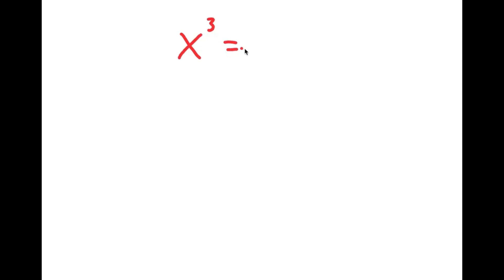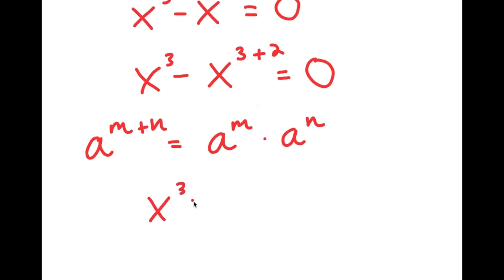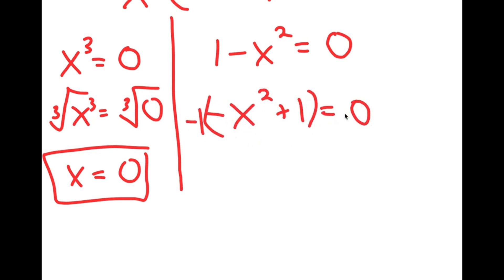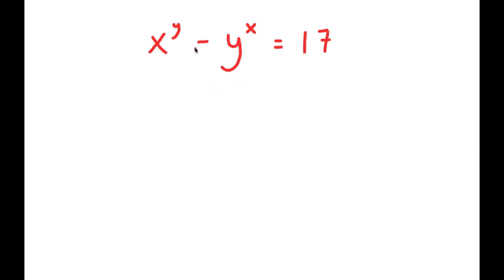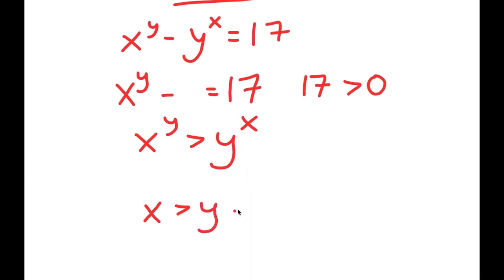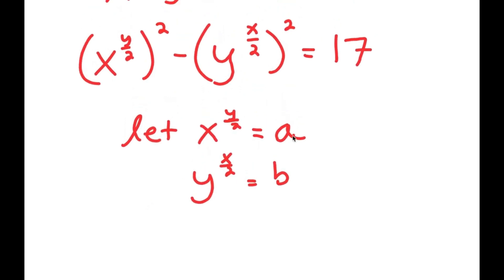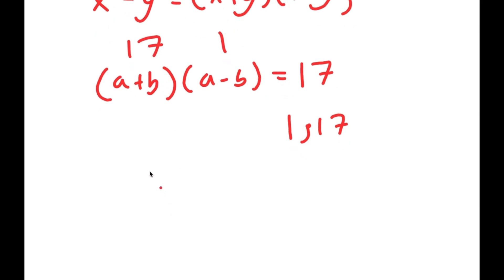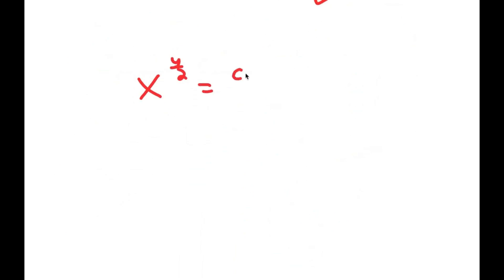Only Geniuses Can Solve This | A Challenging Exponential Equation